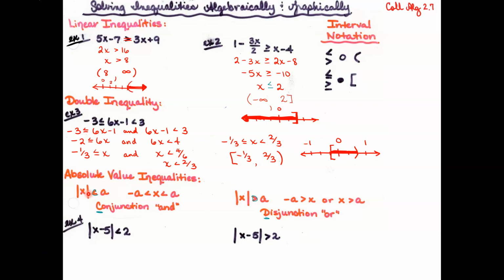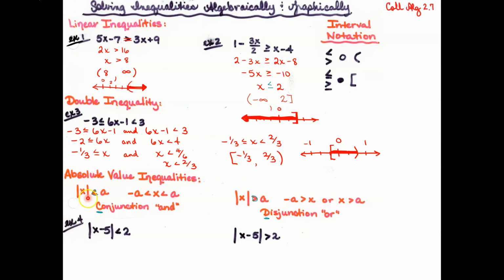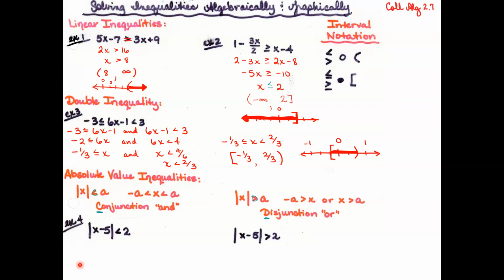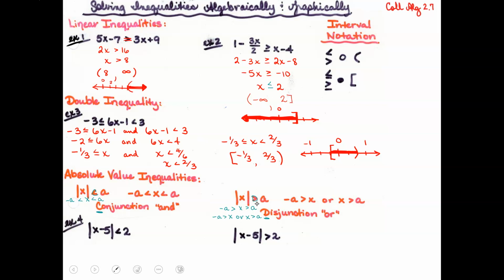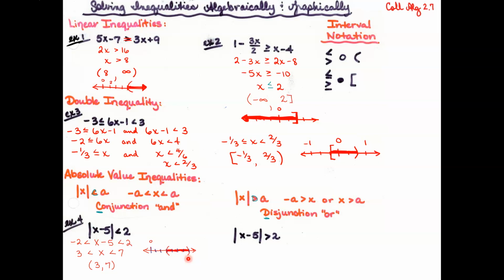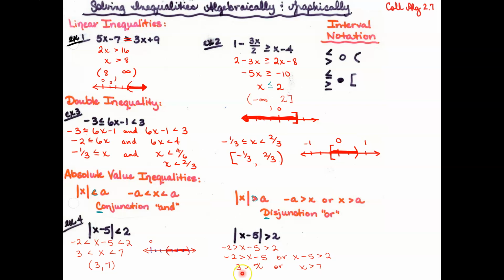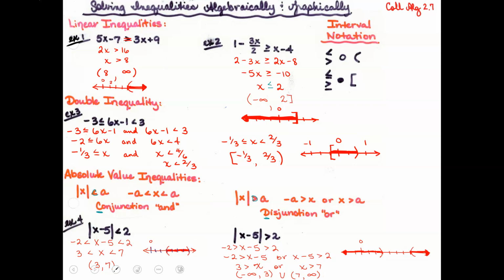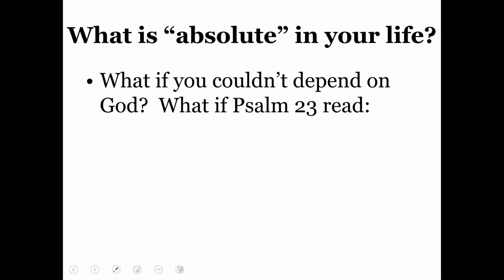Solving Absolute Value Inequalities and Interval Notation